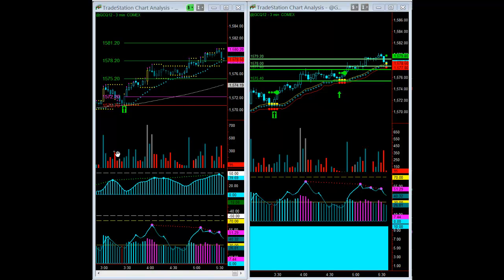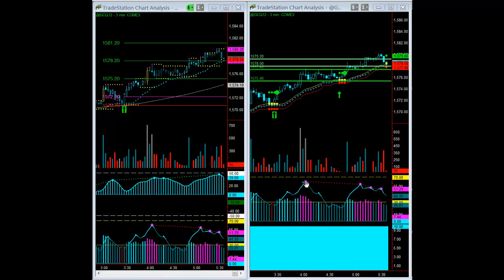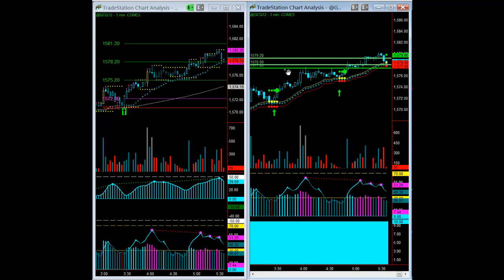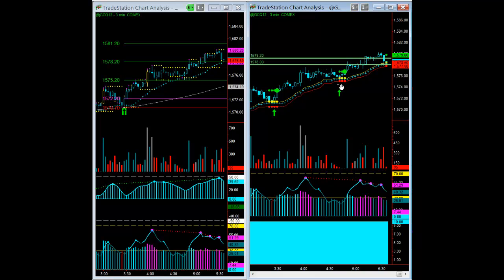GoldvsBeginners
If you are new to trading, this unique set of tools will help you to spot your entry exits with strict rules. You are not jumping in and out in the market.